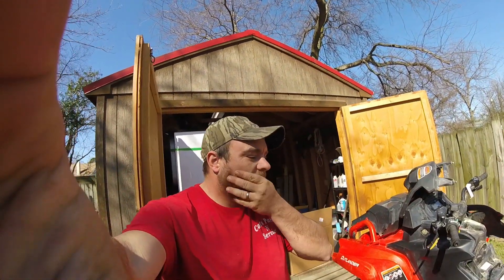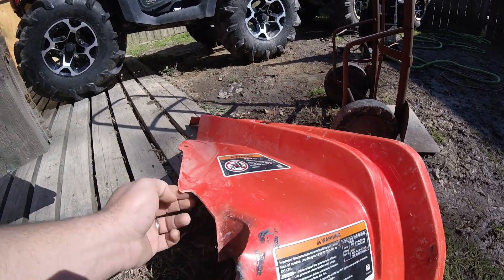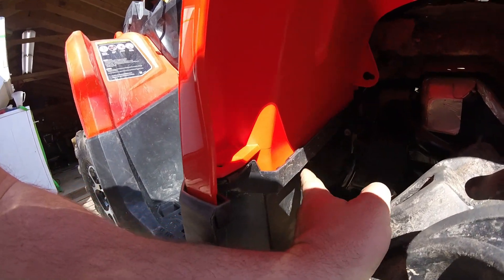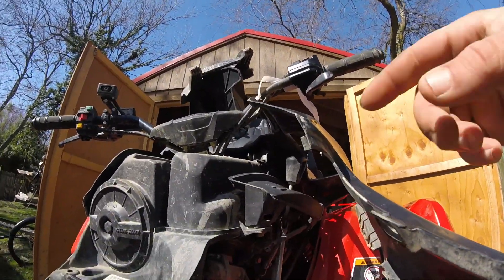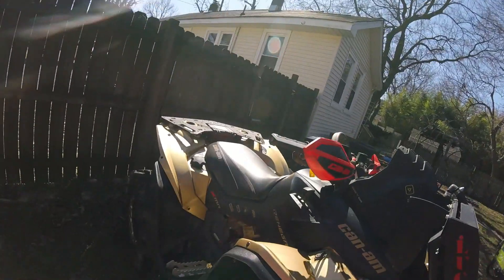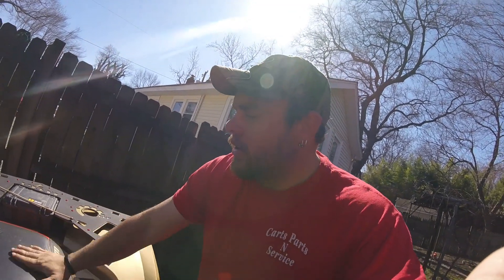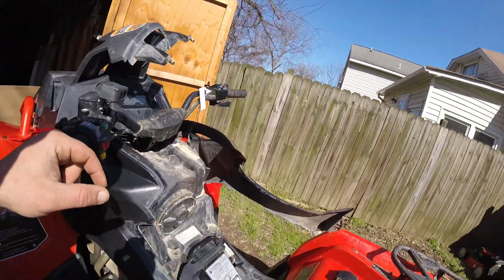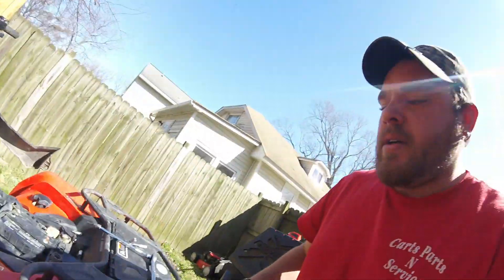Can Am 570 xmr ATV Fire Update (Fixed)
Film with hero GoPro